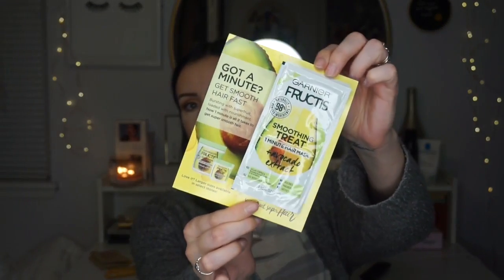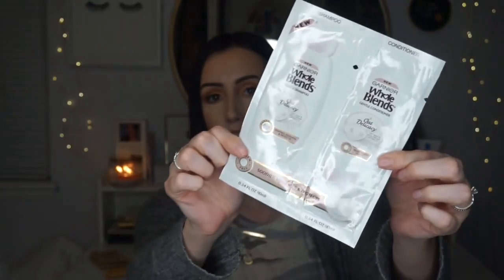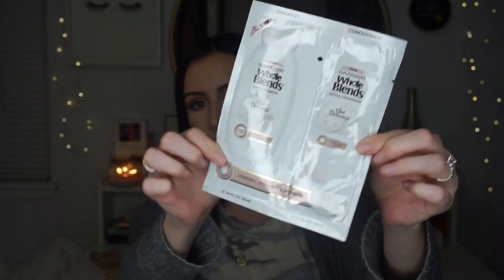HOW TO GET FREE GOODIES! | PINCHme UNBOXING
Sign up for PINCHme now! It’s 100% FREE

Thank you guys so much for watching! I hope you enjoyed this video!! xo

Instagram & Twitter: @alyxcamille